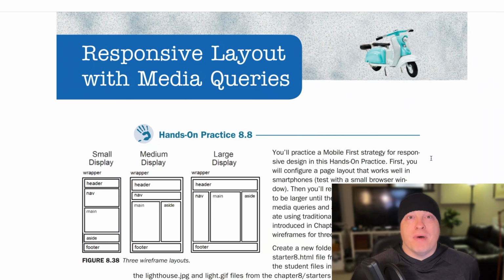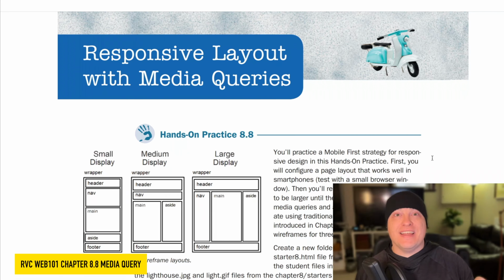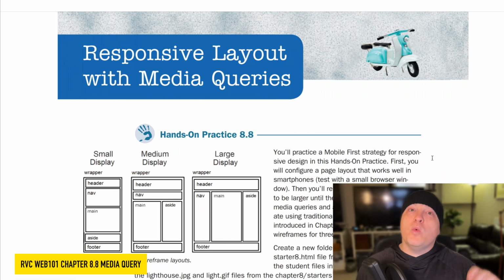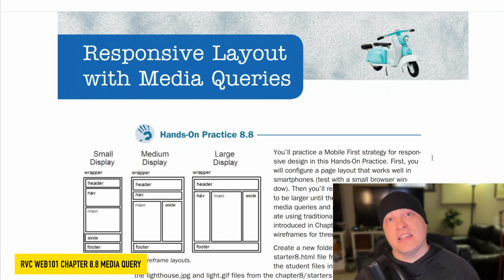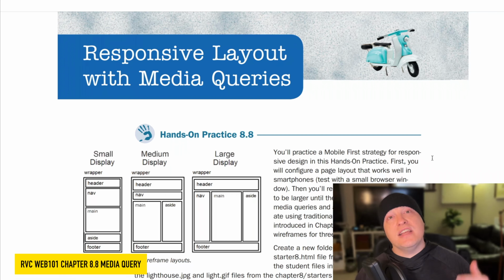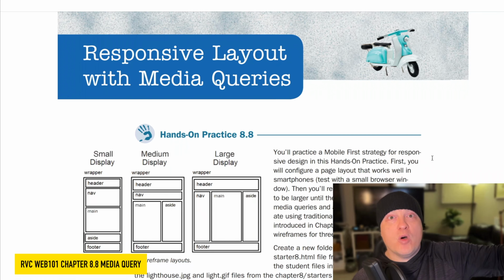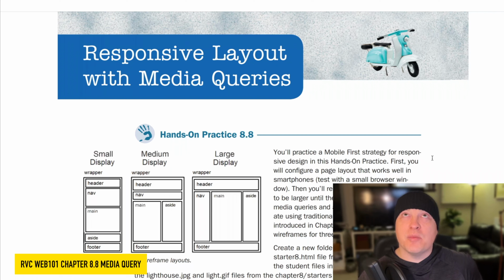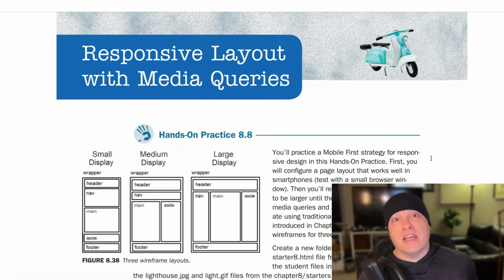WEB101 Ch8 8 The Media Query